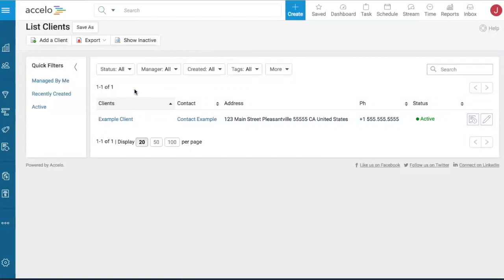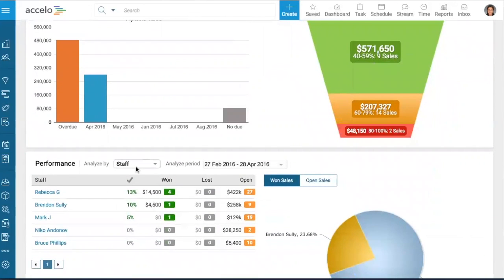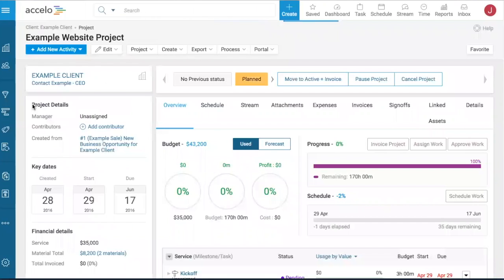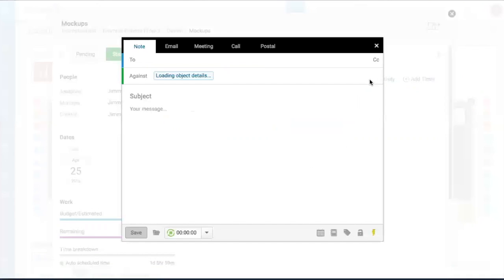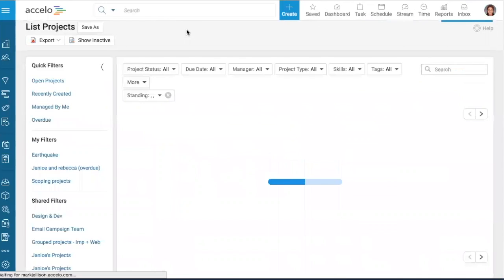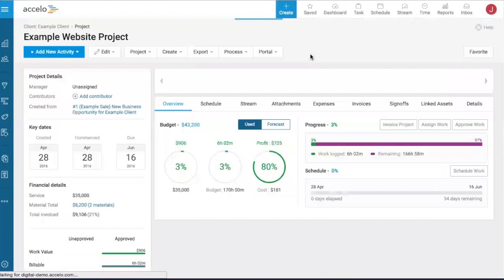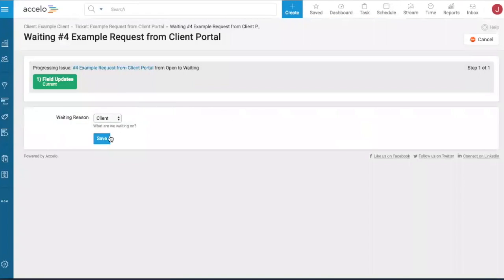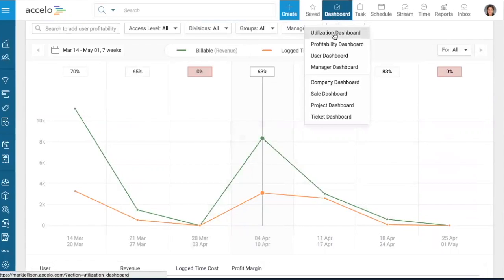Accelo Overview (40min)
Get an overview of Accelo's platform so you can combine your CRM, Project Management, Tickets, and Retainers in one smart place.

See how all aspects of Accelo integrate and work together, to help you run your business more efficiently.

Agenda below:

0:00 CRM & Sales
2:40 Quote
4:15 Sales Reporting
6:25 Utilization Forecasting for New Business

8:30 Projects
8:50 Gantt Chart Planning & Timelines
11:20 Assigning work using Team Scheduling
15:50 Team Work views - My Schedule, Taskboards, and Timesheets
20:30 Project Reporting
23:40 Project Invoicing & Automation

29:00 Tickets, Retainers, & Client Portal
30:30 Ticket tracking
33:30 Retainers - Support Contracts & Ongoing Work

37:00 Profitability Dashboard

Presented by John Scrugham